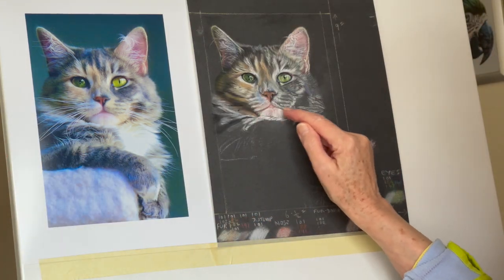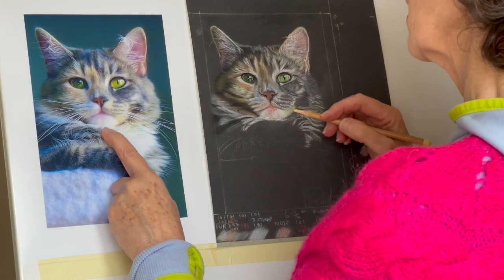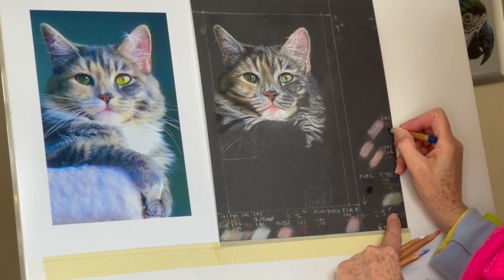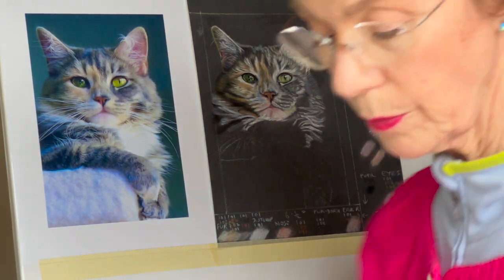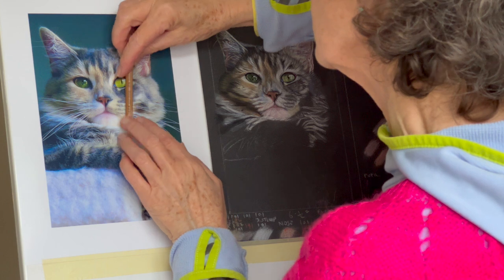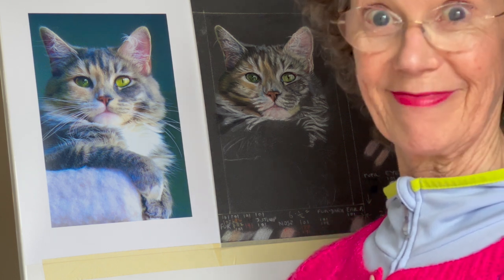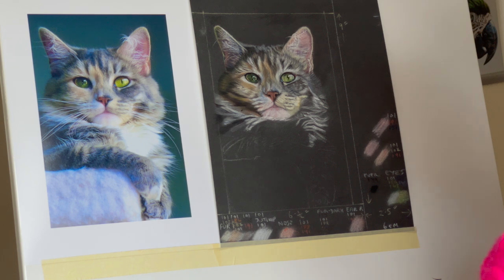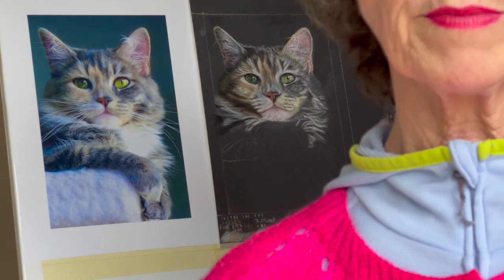'PETS IN PASTEL' - PART 11 - FREE ONLINE ART COURSE - NOSE AND FACE CONT. HOW TO DRAW A CAT